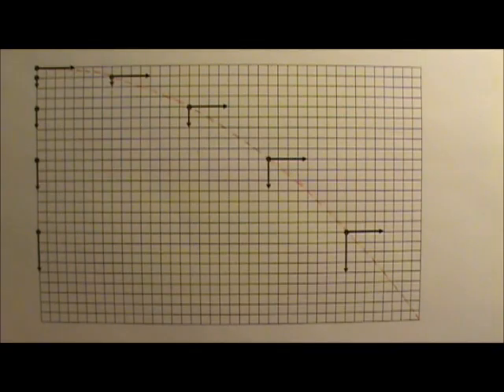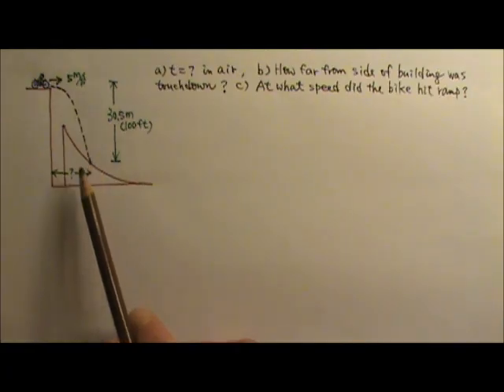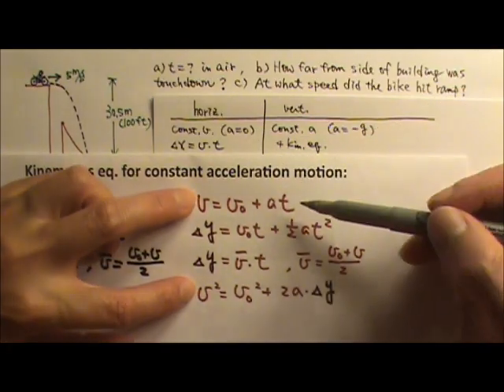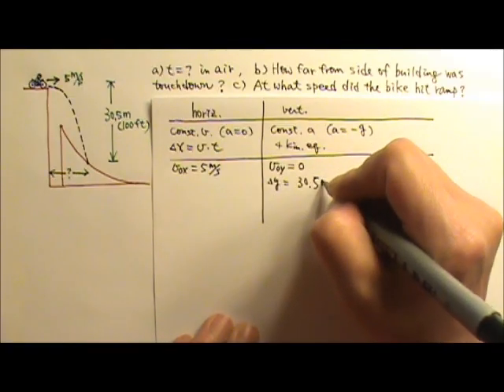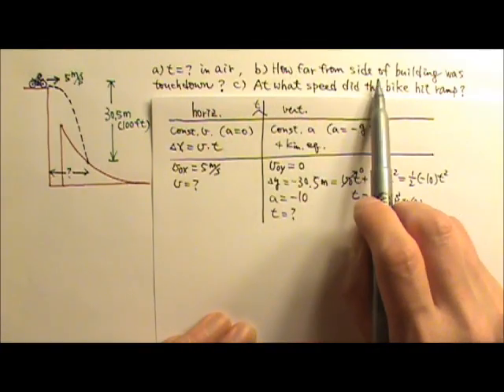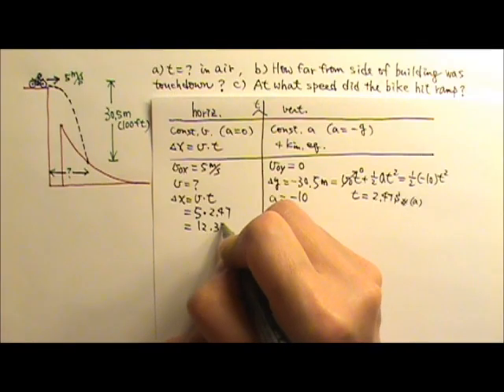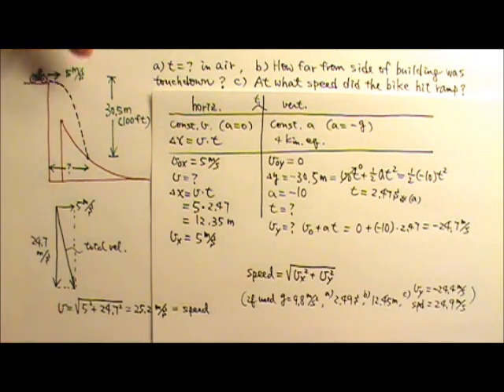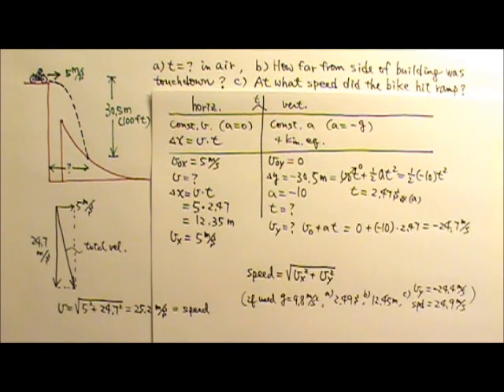AP Physics 1: Kinematics 16: Projectile 1: Intro, Projectile Shot Horizontally